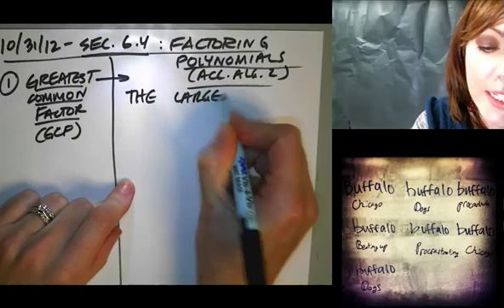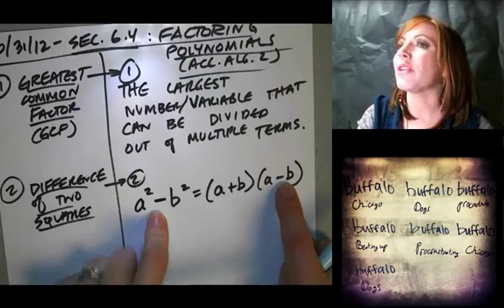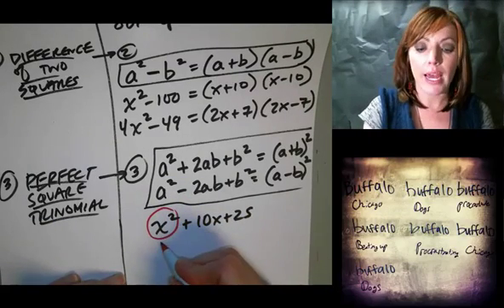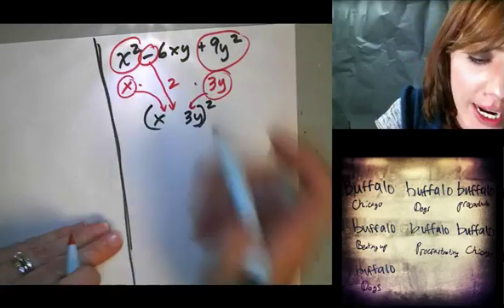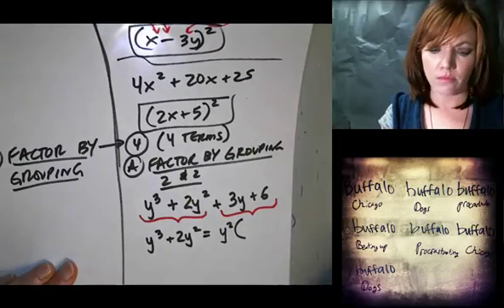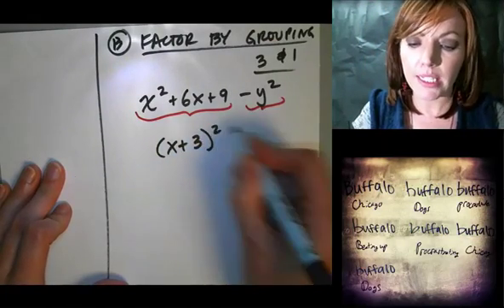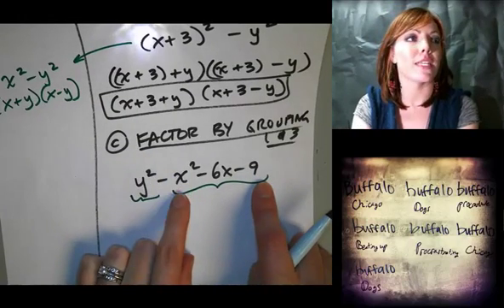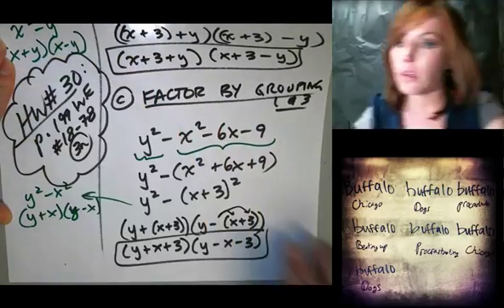103112 AccAlg2 FactoringIntro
Students review factoring including factor by grouping, greatest common factor, perfect square trinomials, and difference of two squares.